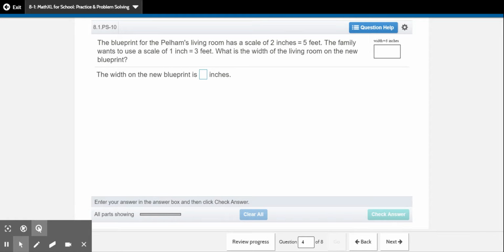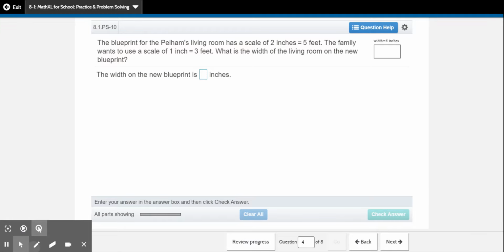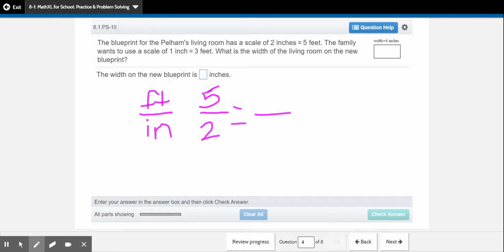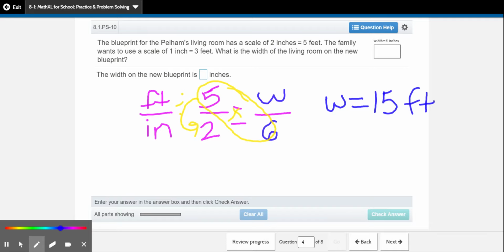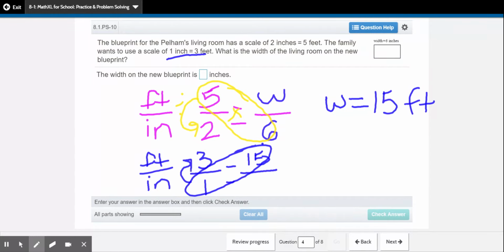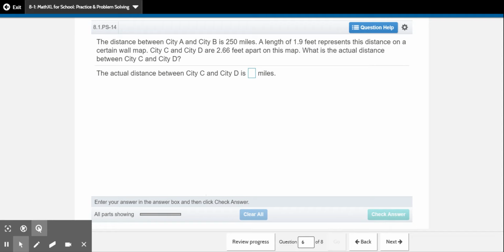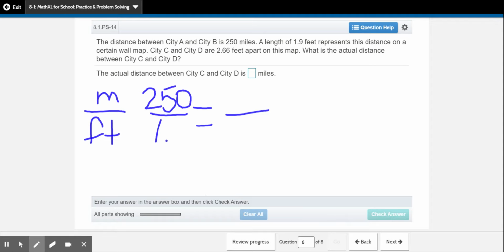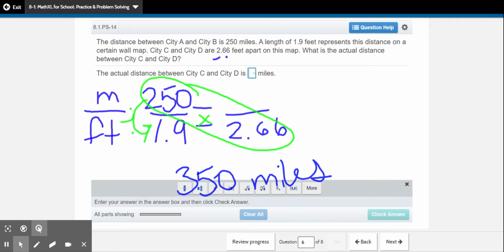Pearson Realize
8.1 Practice and Problem Solving #4 & 6